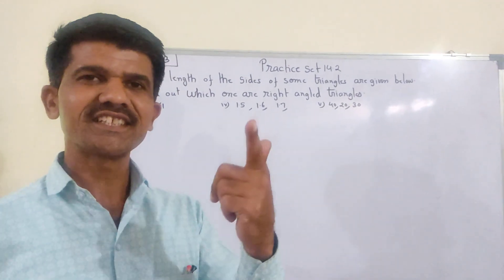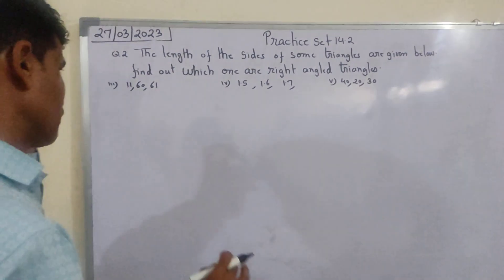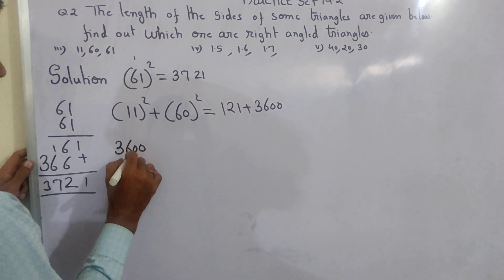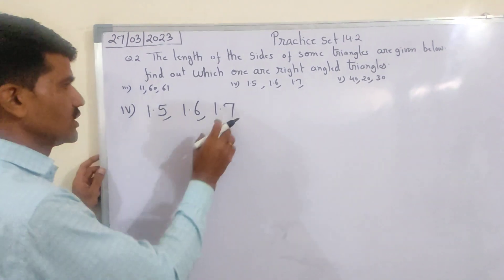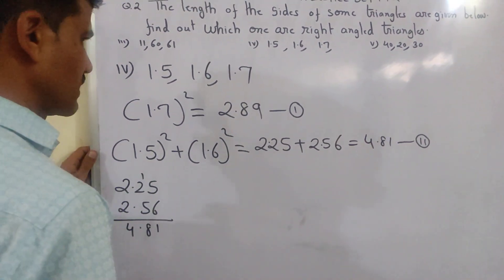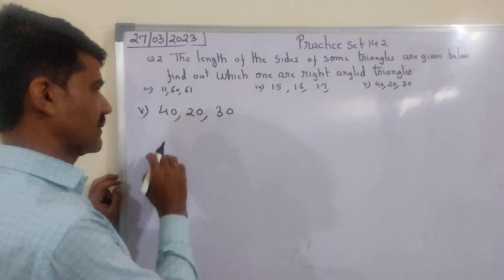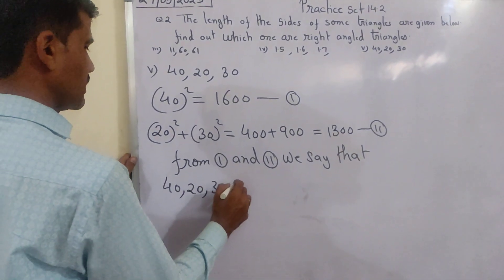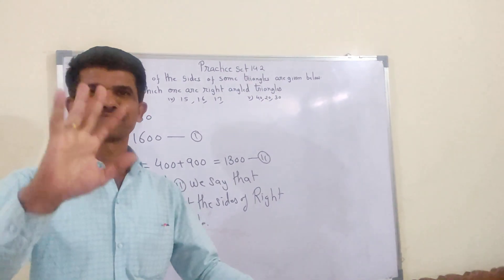7th std Practice set 14.2 Q.2 #